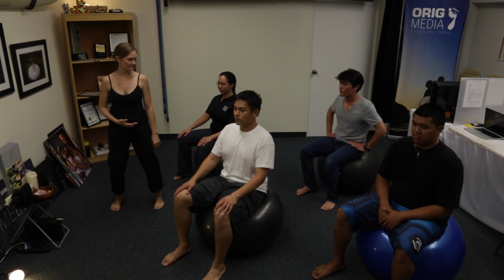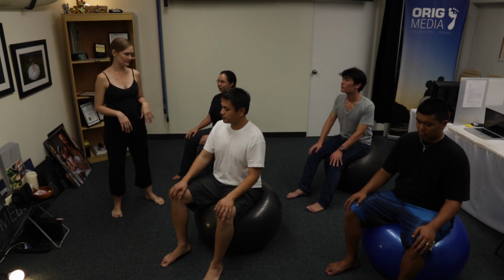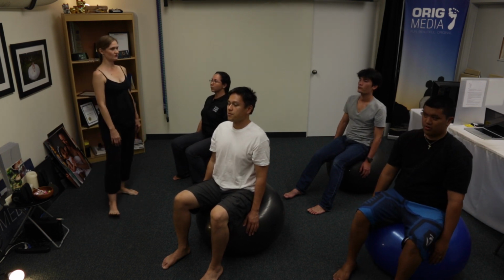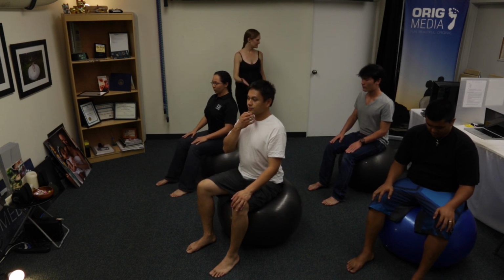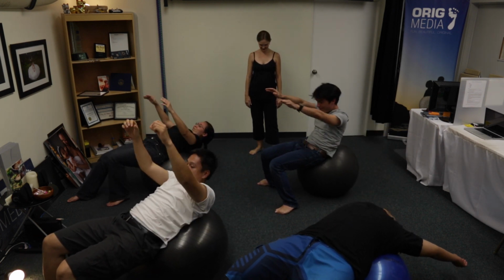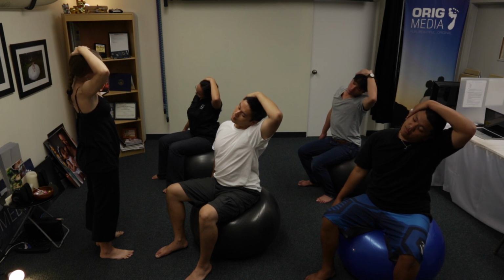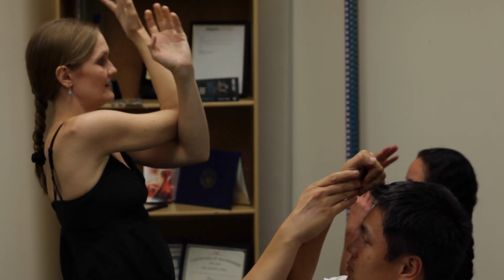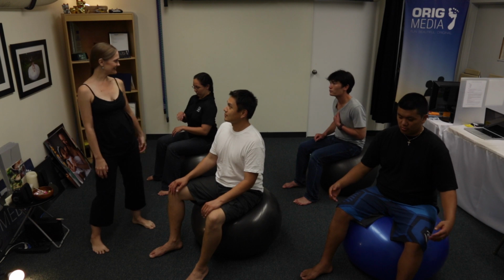Upside-Down Pilates - Exercise Ball - Pilates Workout - Full Workout - HD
The TV crew does some exercises.  Please forgive us we are not professional fitness people!

For other pilates videos, view the full description below.

Upside-Down Pilates is Honolulu's premiere pilates studio.

This is another lesson our TV show which has been on the air in Hawaii since 2008.  In this lesson we cover the resistance band.

Also, Click the "Thumbs Up/Like" button.
And leave us a comment to let us know how we are doing.

Jeff Orig produces, directs, shoots, and edits this show.

1111 Nuuanu Ave. Honolulu Hi 96817